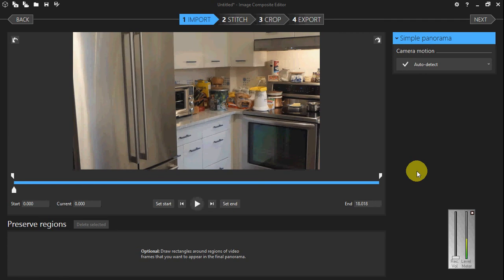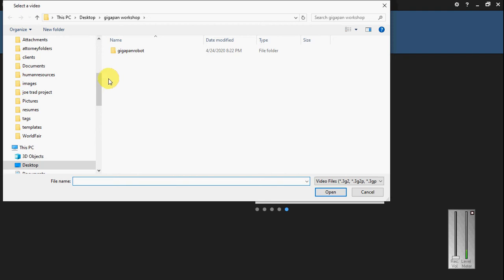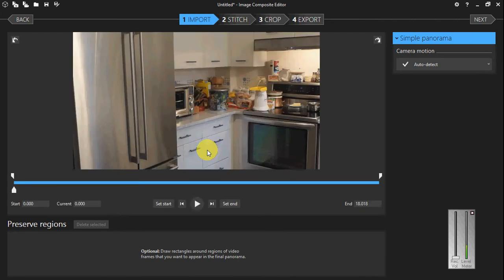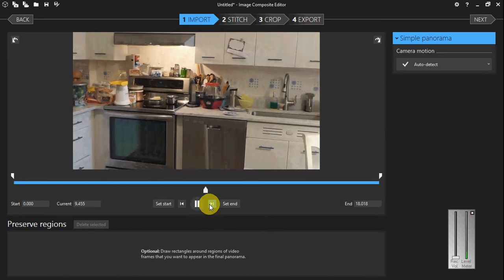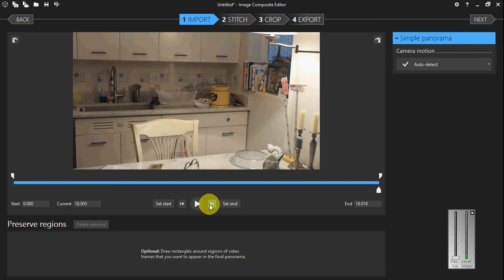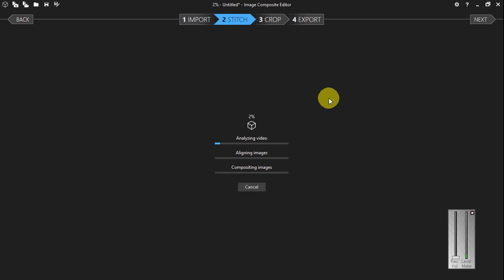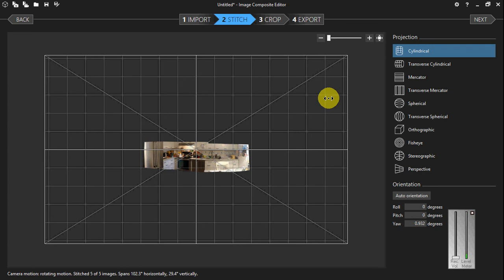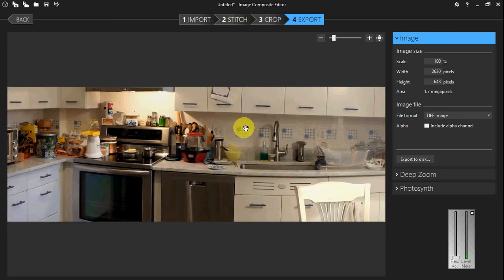ice stitch using video